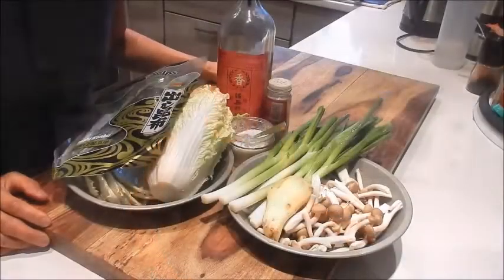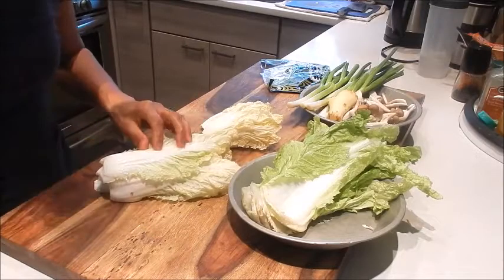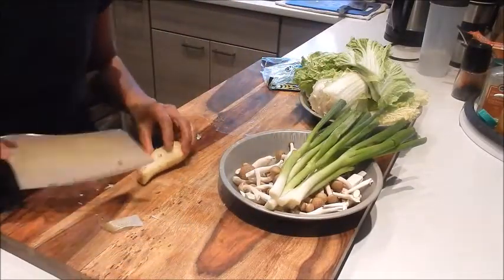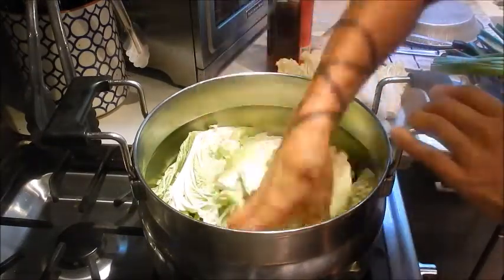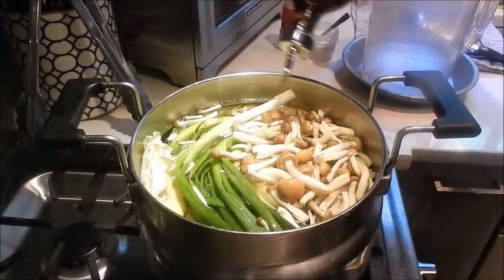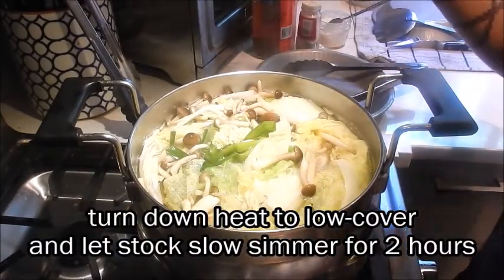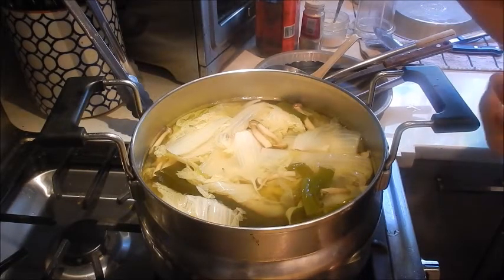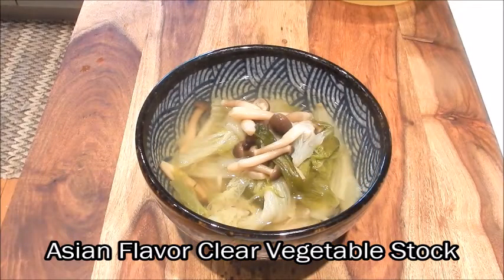S2Ep46-Asian Flavor Clear Vegetable Stock 中式清菜高湯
RECIPE BELOW: This is a very light clear vegetable stock. The Napa cabbage is very mild in taste and the konbu gives it an umami flavor. The mushrooms add a depth of earthiness along with the lingering onions and ginger flavor. Use this mild flavored vegetable stock whenever you want to make a true vegetarian dish. This also makes a delicious vegetable soup. ENJOY!

Yields 4 Quarts

Ingredients:
• 8 oz Napa cabbage
• 1 pc dried kelp-konbu
• 1 bunch green onions, lightly bruised
• 1 pkg brown beech mushrooms
• 1 large knob ginger, sliced
• 1/2 C Shaoxing wine or to taste
• 1/2 Tsp white pepper or to taste
• 4-5 qts water-enough to cover the vegetables and 1" over that